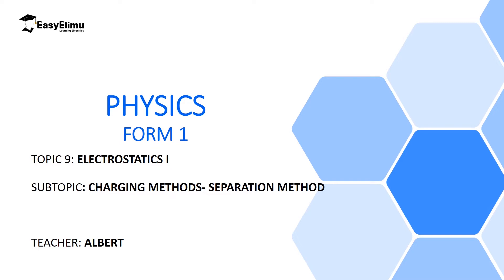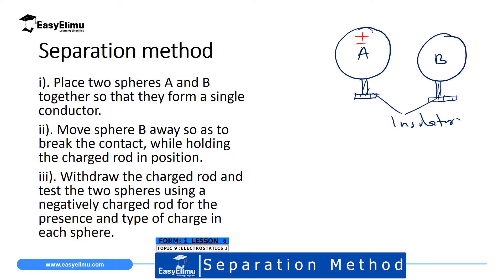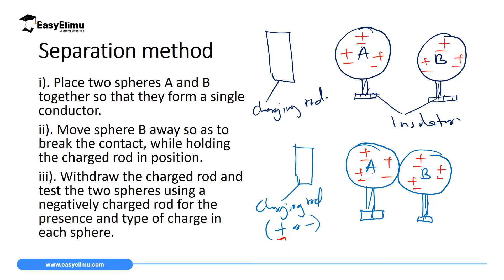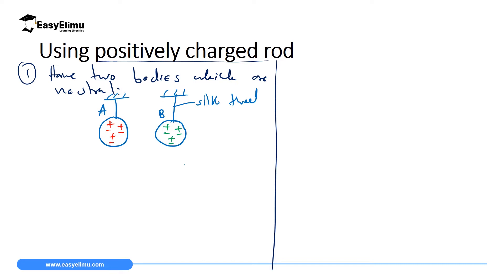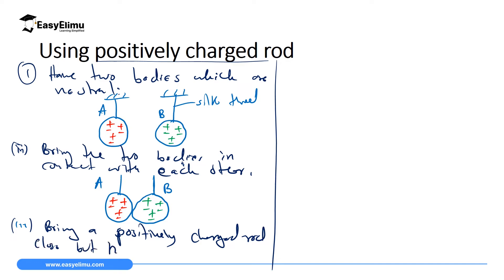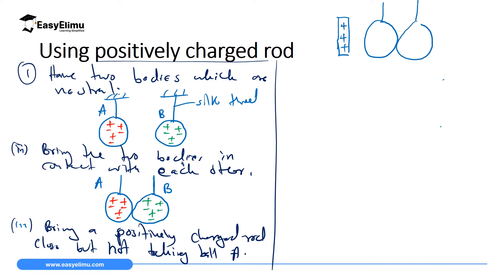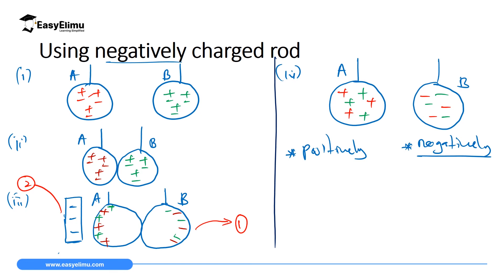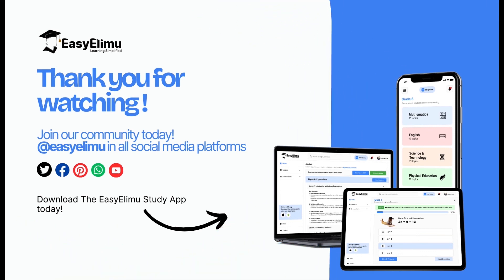Separation Method - (Lesson 6 of 12 - Physics Form 1- Topic Electrostatics)